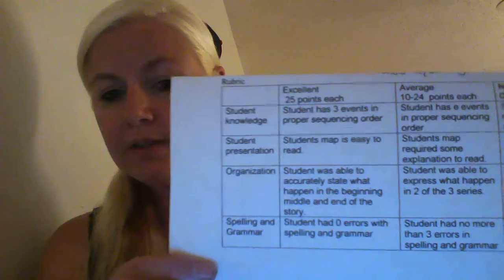Medium Level Reader Center